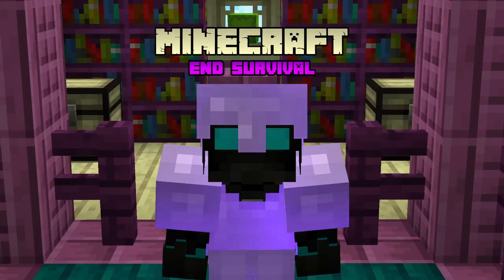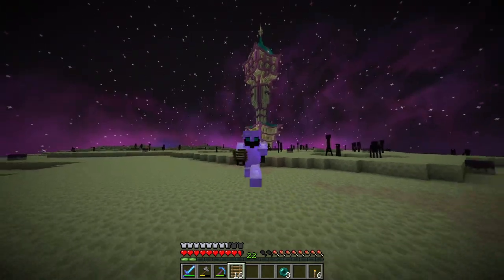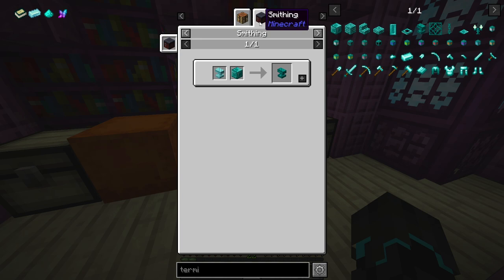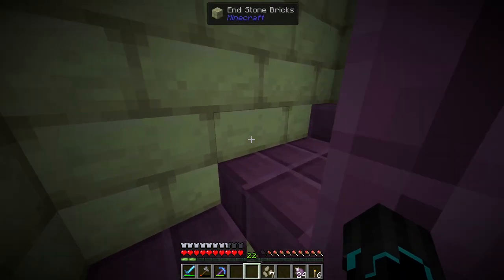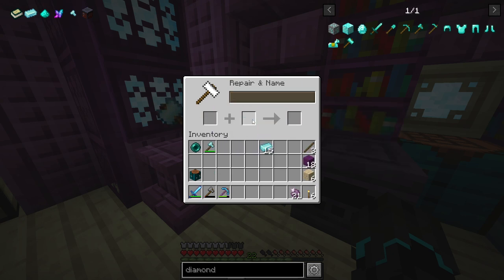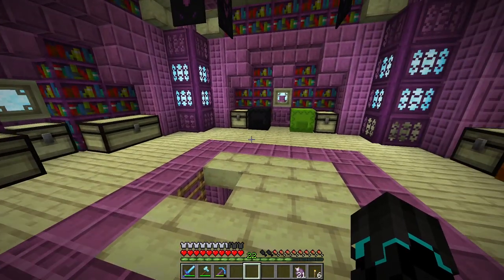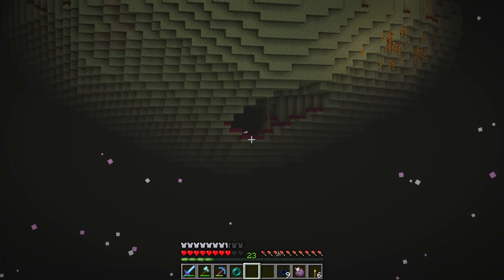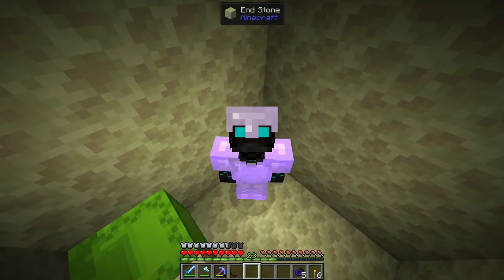Better End Tool Crafting Is Awesome! | End Survival - E09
In this episode of Minecraft End Survival in Minecraft 1.16.5 we are crafting our very first Thallasium tool from Better End!